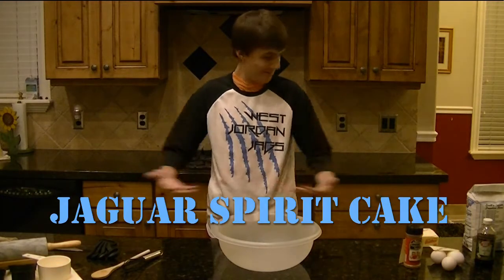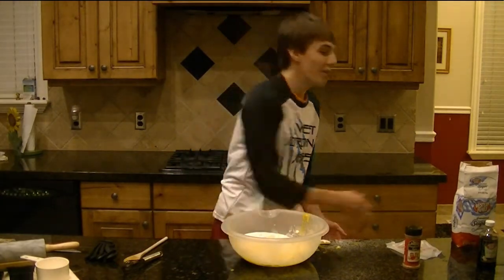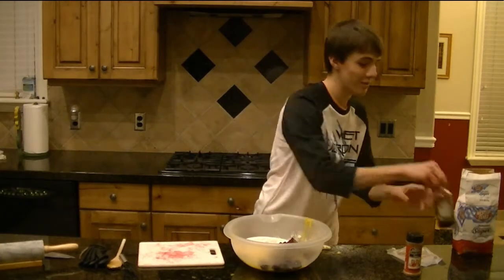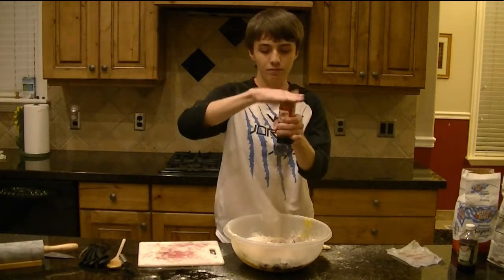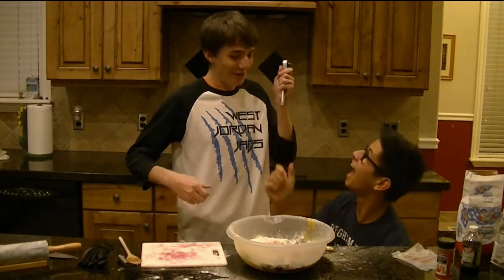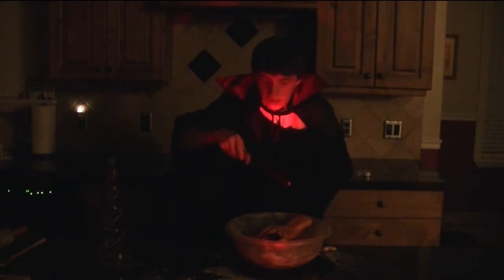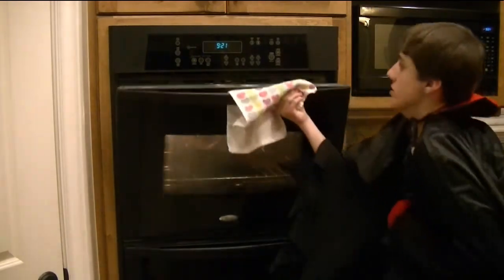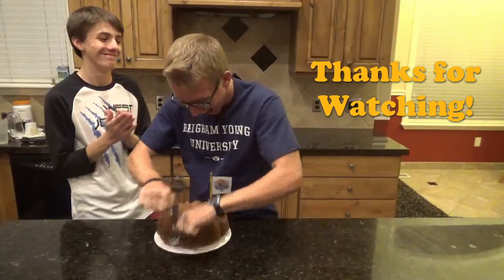Cooking With Tyler Brown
Tyler Brown has graced us with his majesty by releasing one of his most secret recipes to the world: The Jaguar Spirit Cake! If you would like the exact recipe for the spirit cake click on the subscribe button. and the like button. and share it with your friends. then in 5 to 6 weeks it will be sent to you via carrier pigeon.